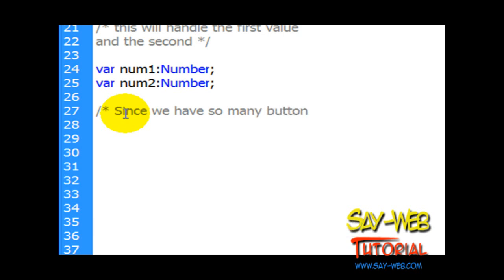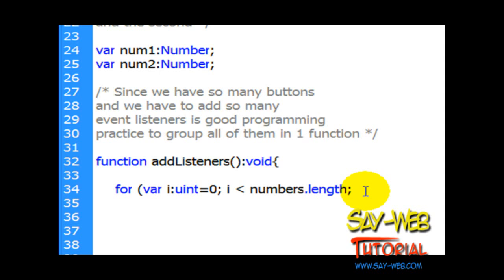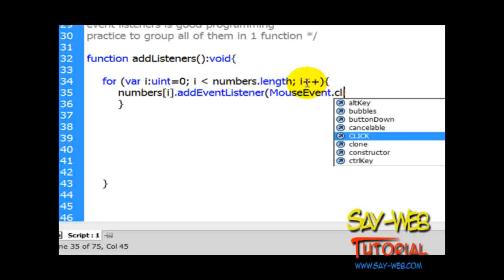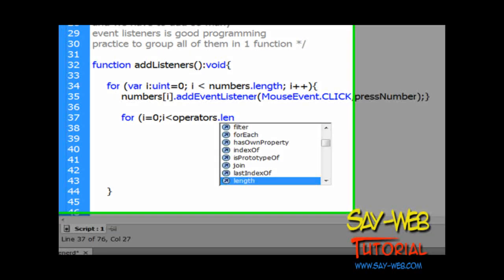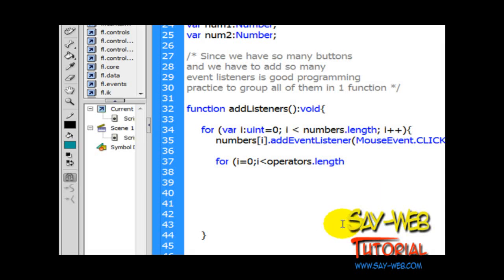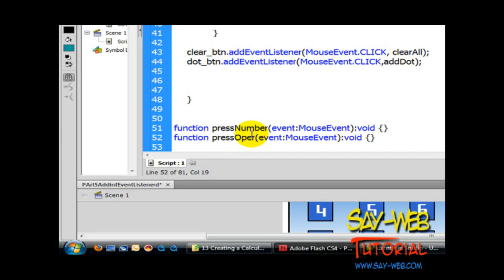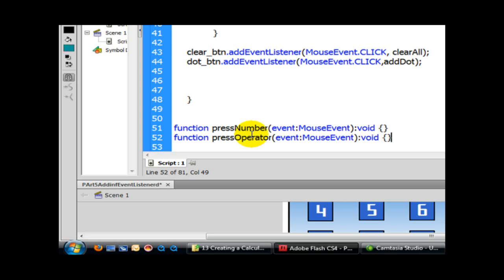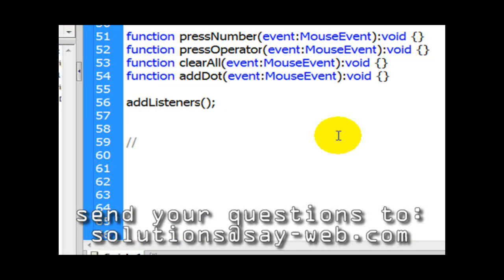ActionScript Calculator Lesson 5 Buttons Array and Event Listeners